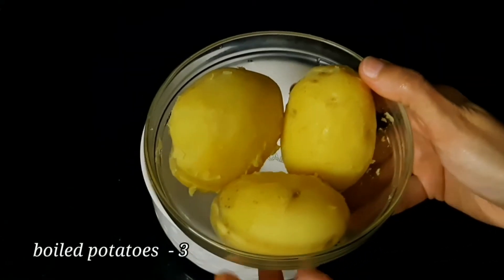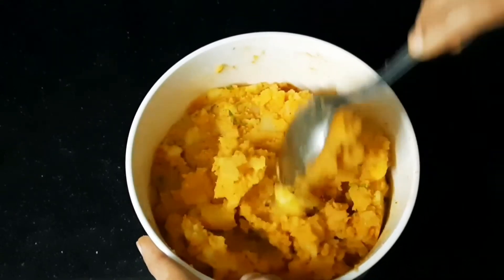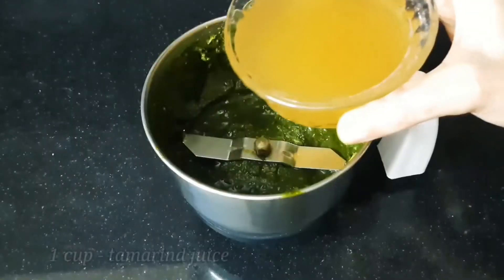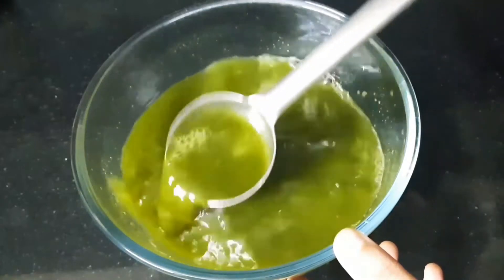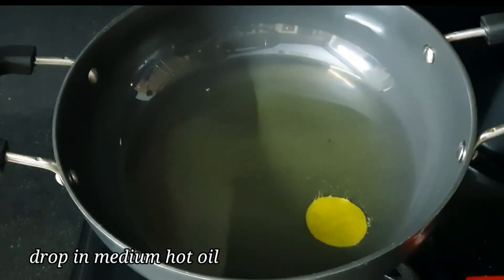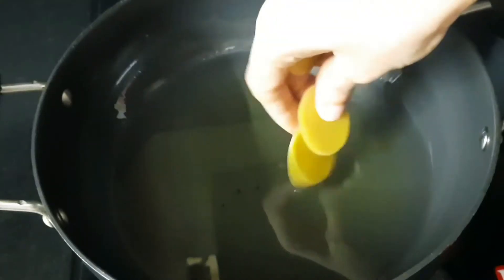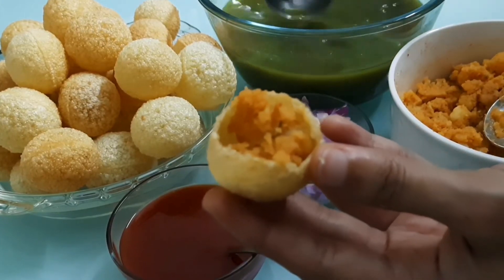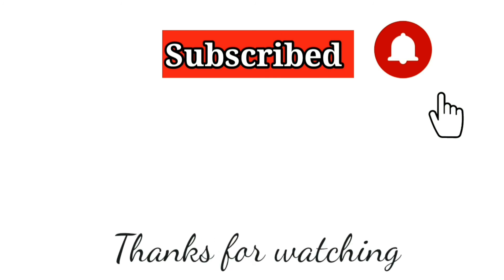| పానీ పూరీ తినాలనిపిస్తే ఇలా పది నిమిషాల్లో తయారుచేసుకోండి | Instant pani puri | Golgappa recipe |